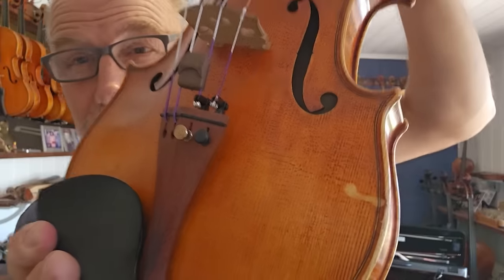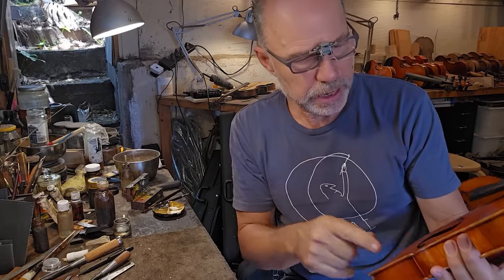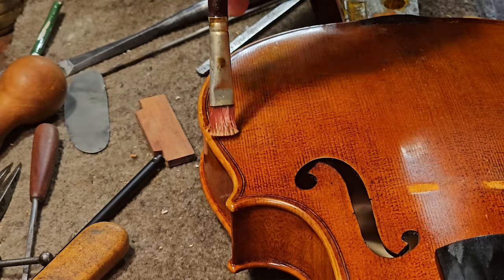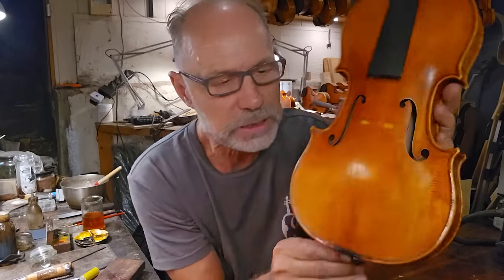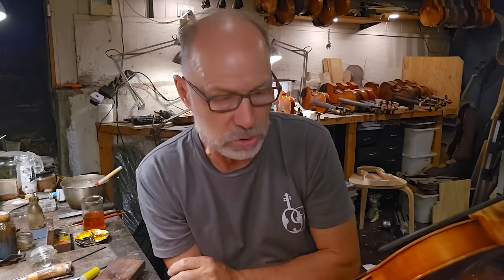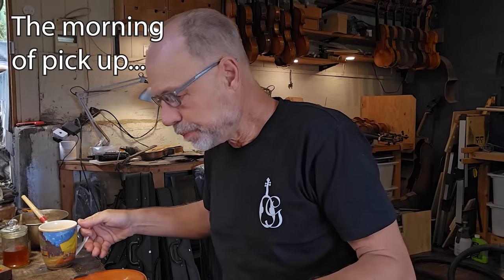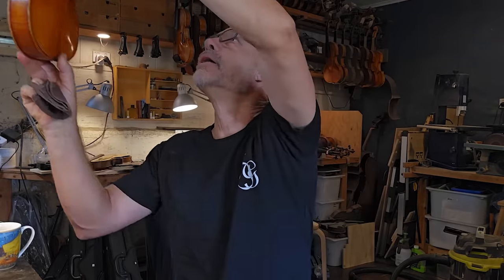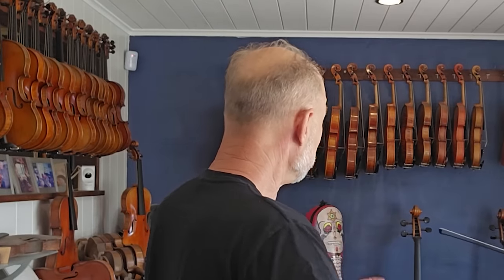Hand Sanitizer on his violin! Can this even be fixed?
Imagine the shock when he locked at his violin after his student came into the room. How did this happen?

Watch Master Violin Maker Olaf Grawert retouch a patch of varnish that had been dissolved away. Will it be invisible?

00:00 Introduction
02:05 Day 1 Taking off strings and preparation
03:46 Day 2 Retouching
06:00 Day 3 Sanding and retouching... and polishing
11:34 Day 4 - Final Finish
15:25 Client picks up violin
15:40 Conclusion